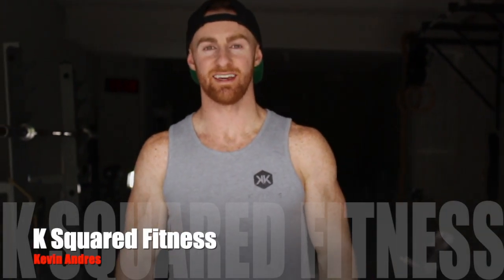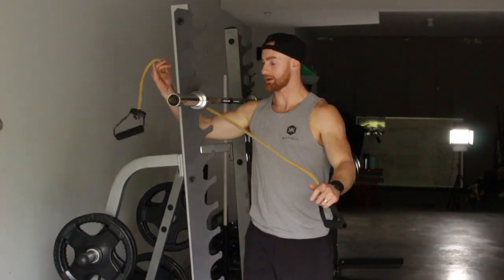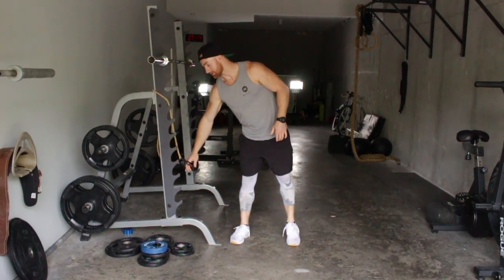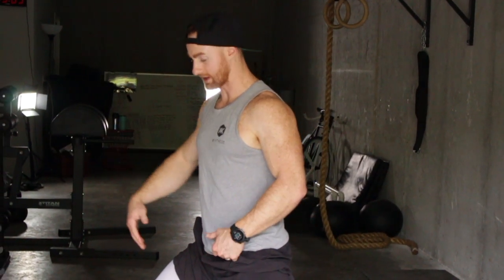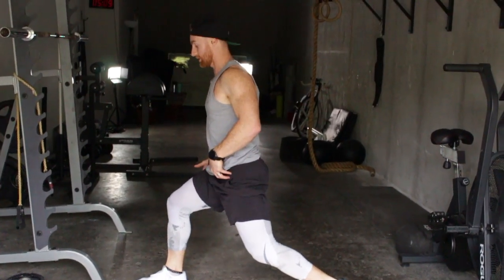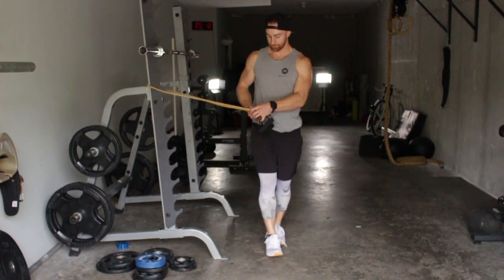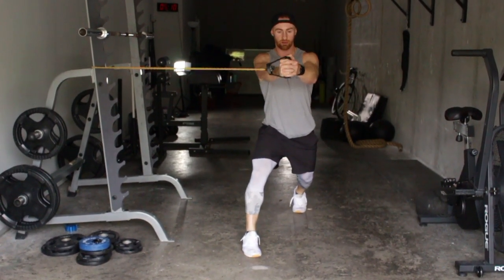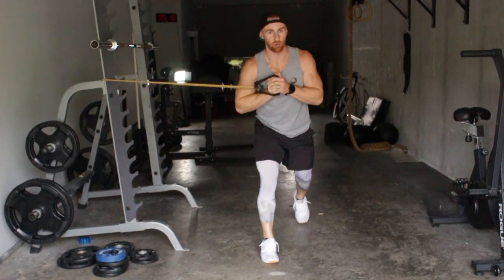Palloff Split Squat Lunge